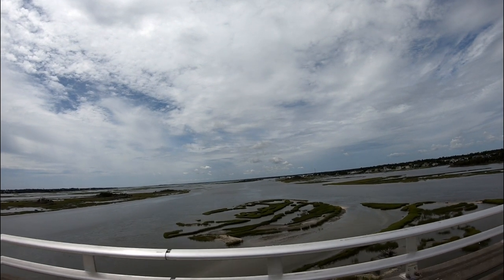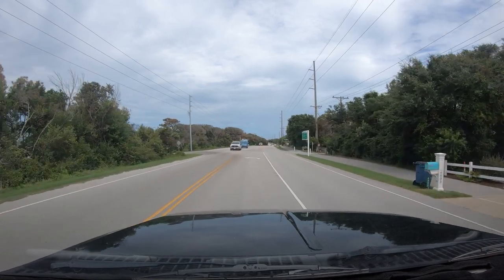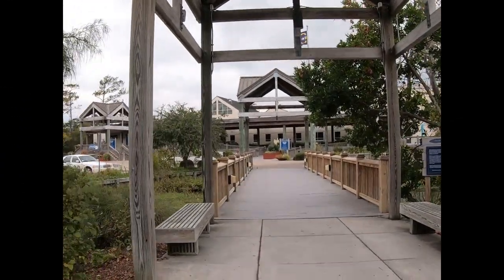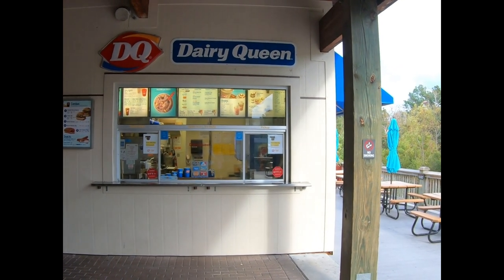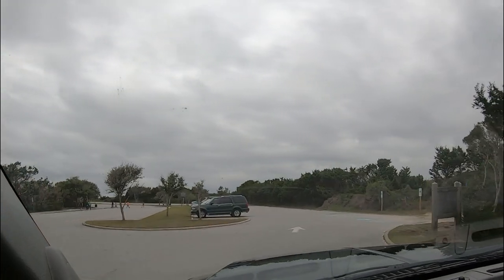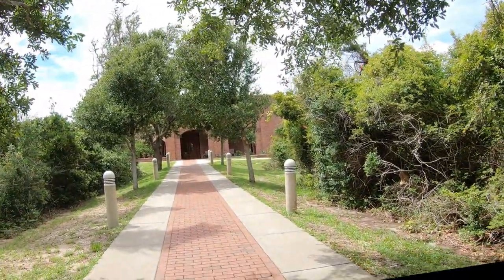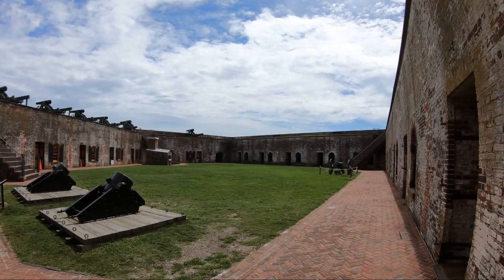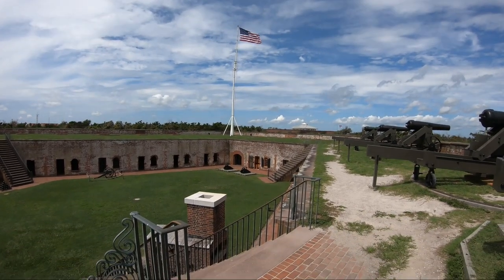Tour the Crystal Coast - Emerald Isle to Ft Macon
In this video, Rennie and I travel US-58 South from Emerald Isle to Fort Macon. Our journey takes us along the Crystal Coast for about 25 miles, making stops at the Bogue Inlet Pier, the NC Wildlife Boat Ramp, a Public Beach Access, the North Carolina Aquarium, Fort Macon Public Beach, and the Historic Fort Macon. I hope you enjoy the video.

CAMERAS AND EQUIPMENT:
GO PRO 7 BLACK (Great!)
AKASO EK7000 (Good)
AKASO Brave (Good)
DJI OSMO MOBILE 4 (Very Smooth)
DRONES:
DJI MAVIC 2PRO: (Best!)
DJI MAVIC AIR 2 (My Drone)
RV MUST HAVES:
SEWER HOSE KIT (My favorite)
ZERO-G WATER HOSE: (My favorite)
RECURVE R6 WD HITCH (My Favorite)
WATER PRESSURE REGULATOR
WATER CONNECTION ELBOW
WHEEL CHOCKS
TONGUE JACK STAND
CAMCO 40043 WATER FILTER
HAPPY CAMPER TANK TREATMENT
RV GOOD TO HAVE:
SEWER HOSE SUPPORT
EXTRA WATER FILTERS
SOCKET ADAPTER FOR SCISSOR JACKS
HITCH TIGHTENER
LUXURIES:
GREAT ICEMAKER
KEURIG COFFEE MAKER
CONVECTION OVEN
BLACKSTONE GRIDDLE
COLEMAN GRILL
DECKED TOOL BOX